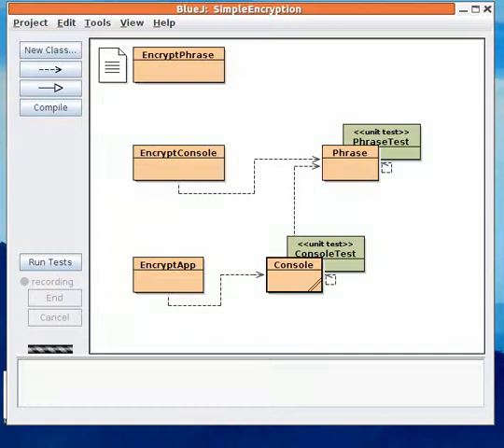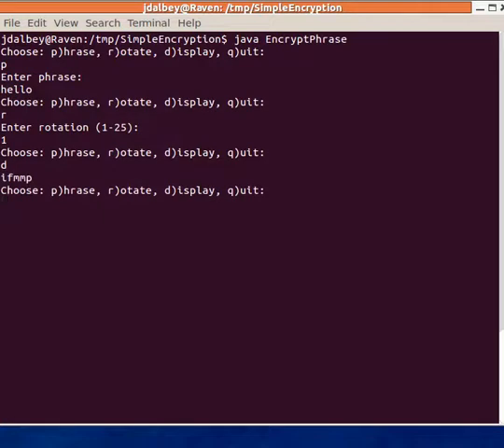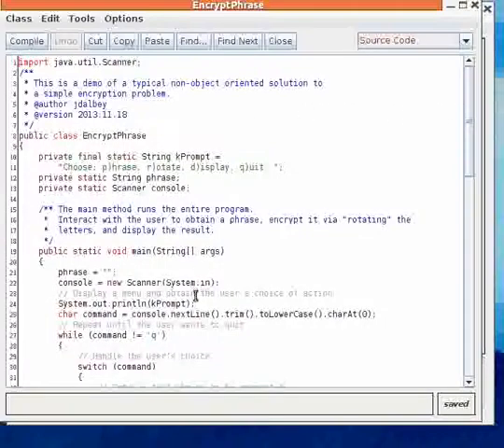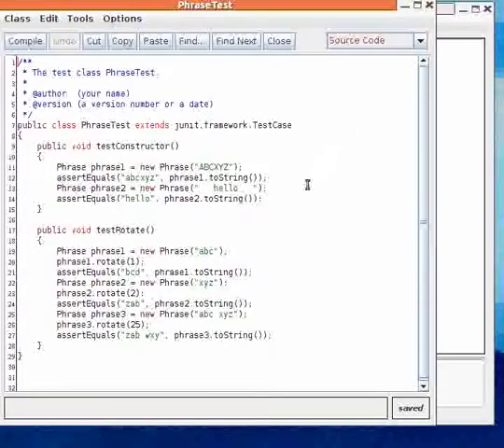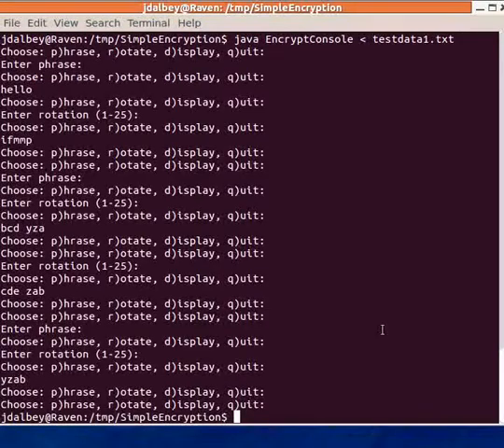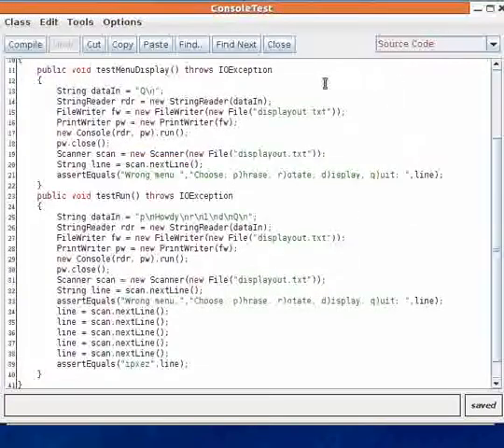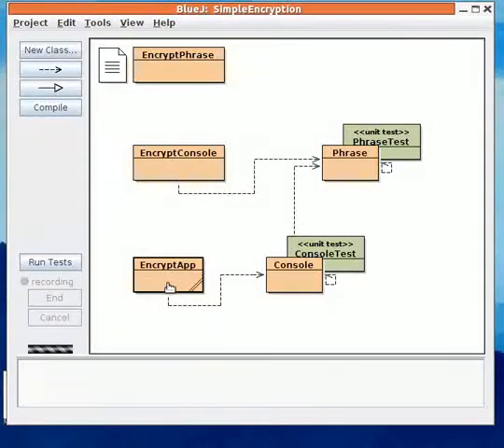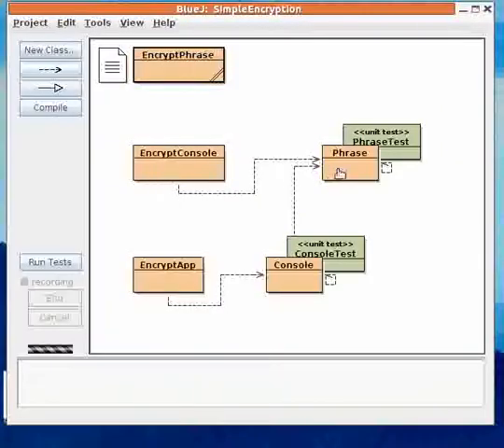Refactoring for Unit Testing Example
Example of how a Java program can be refactored to make it easier to unit test.  Starting with a typical non-object oriented solution, the design is restructured into several classes and unit tests are created for them.